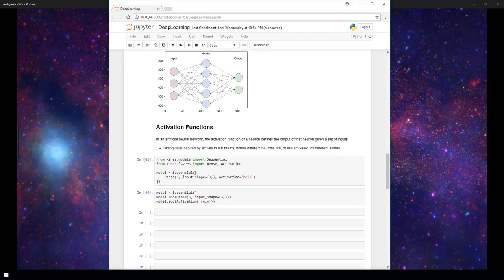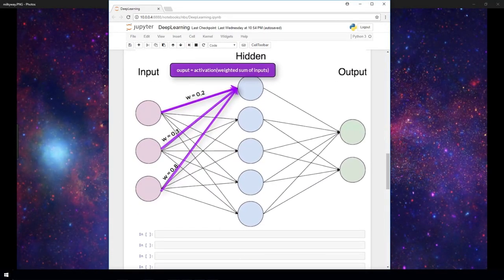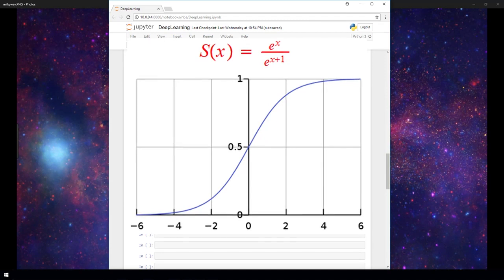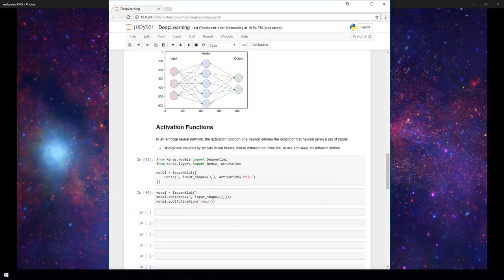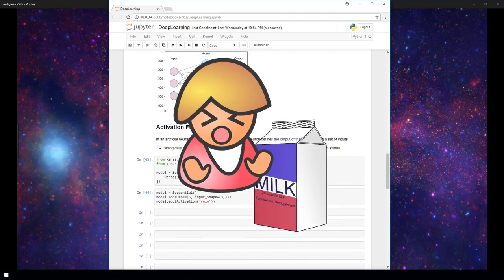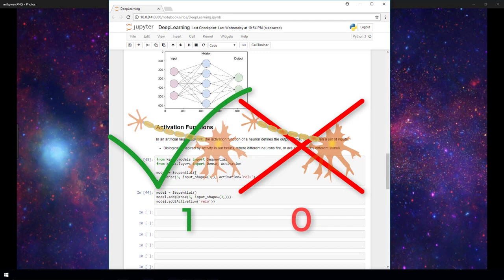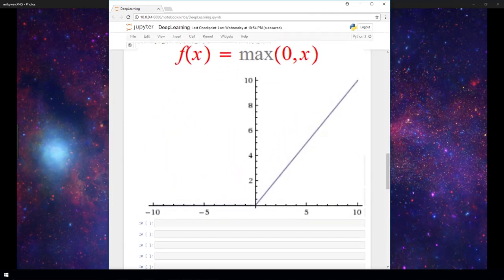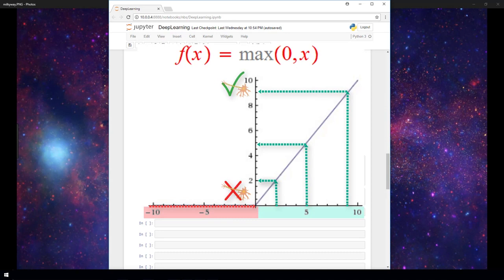AI Inside the Black Box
This video discusses the algorithms and bias that is present in artificial intelligence systems.

Sources...